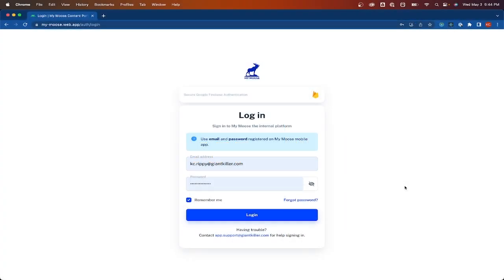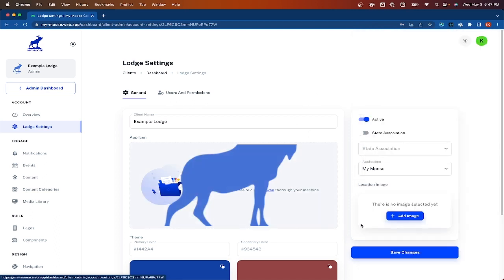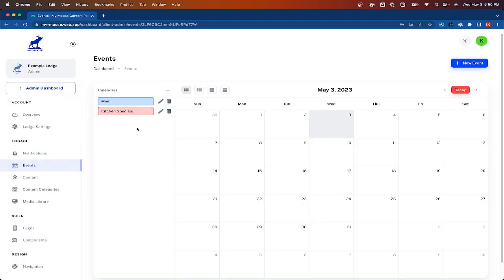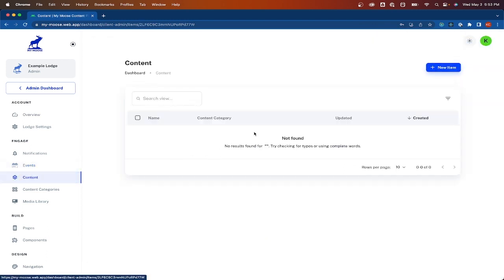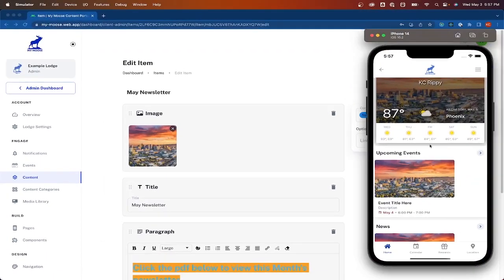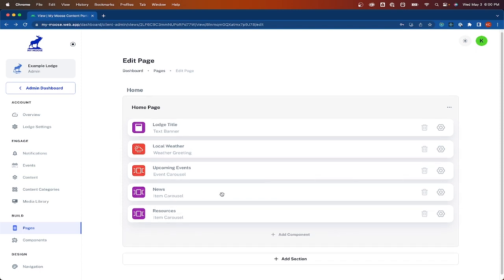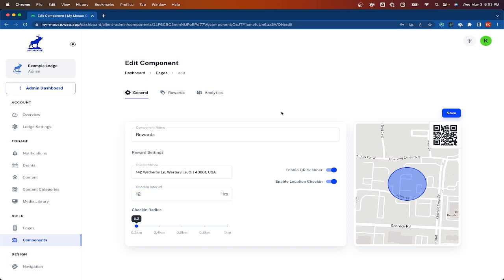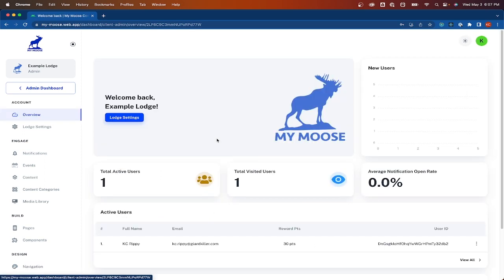My Moose App: Admin Training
This video walks Administrators through managing and creating content for their Lodge in the My Moose App. It will also walk you through adding additional administrators and customizing the look and layout of the app.

If you have any questions or need assistance contact our support team below: